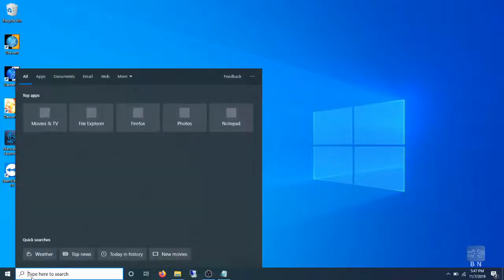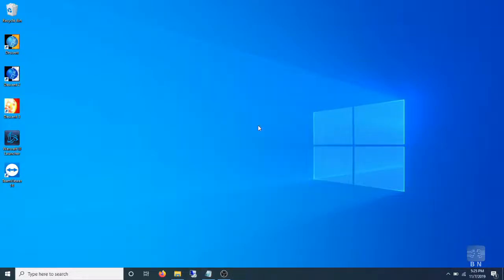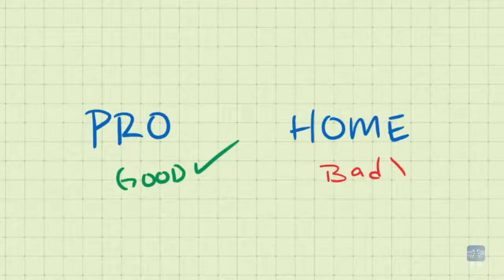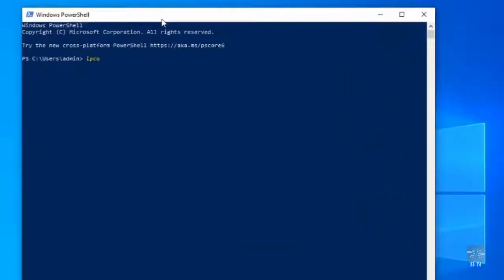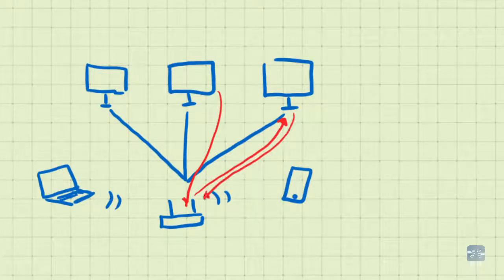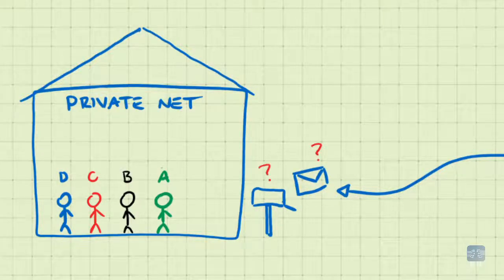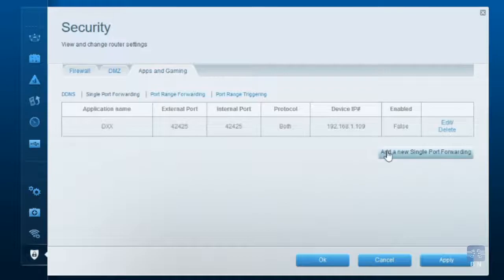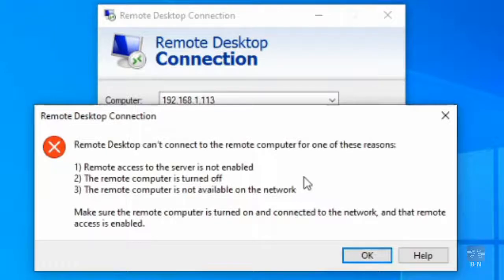Port Forwarding | How to Access Your Computer From Anywhere!